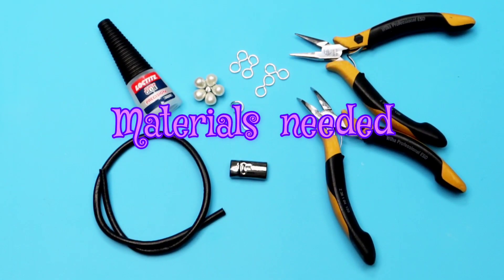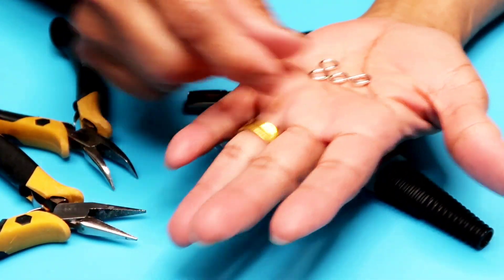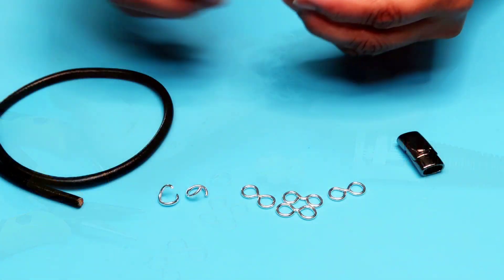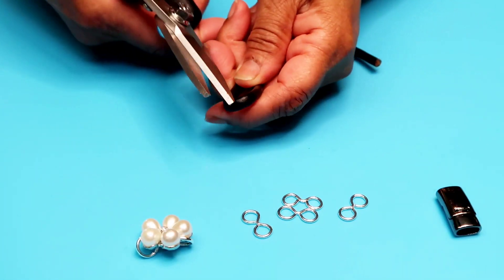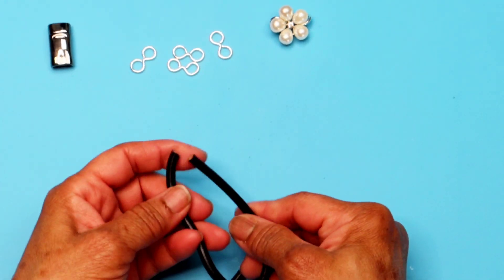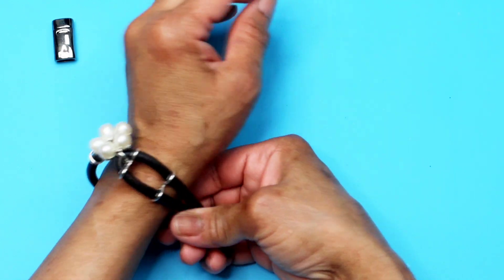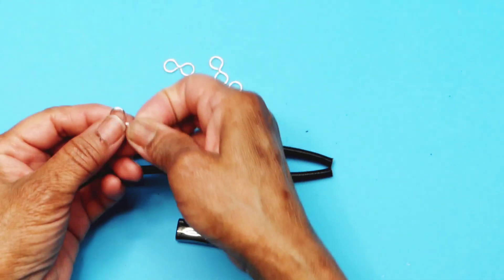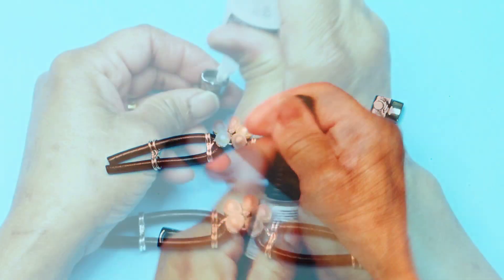15 minutes gift project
This gift is a quick and easy to create. It took all together about 15 min.